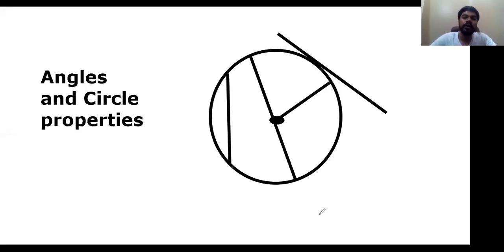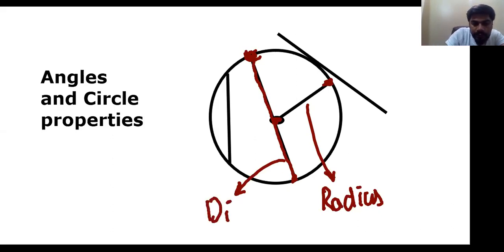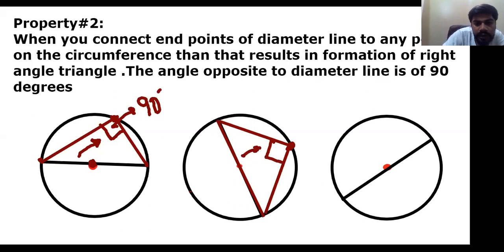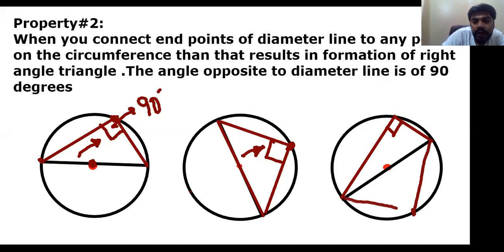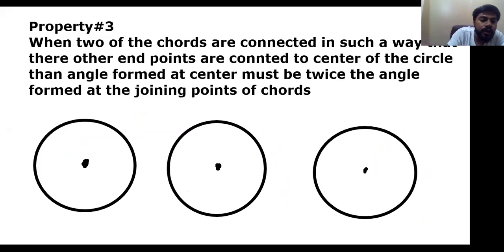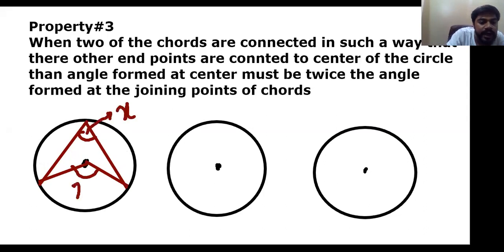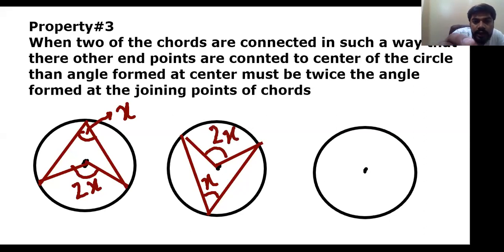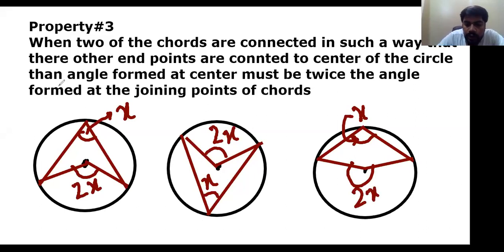Olevels Maths (4024) Angles and circle properties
Lecture -1 (By Sir Saad Tanveer)

Olevels Maths (4024)